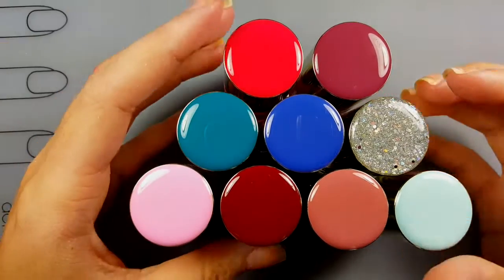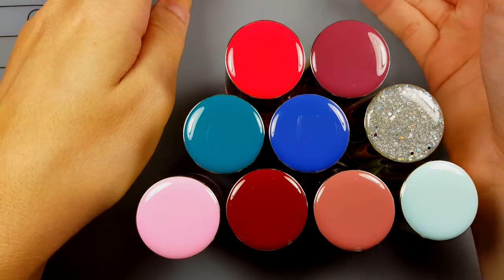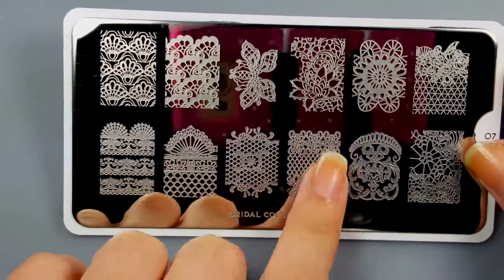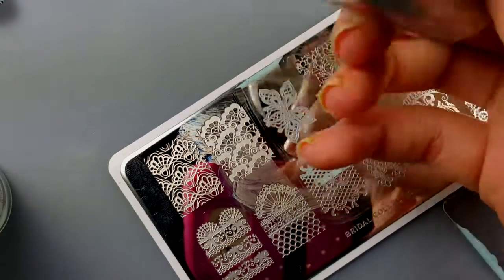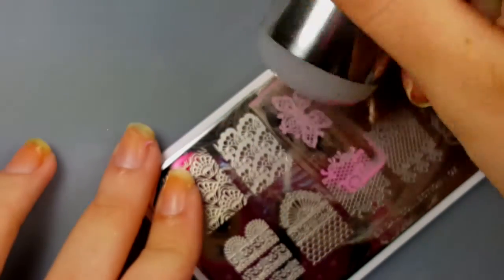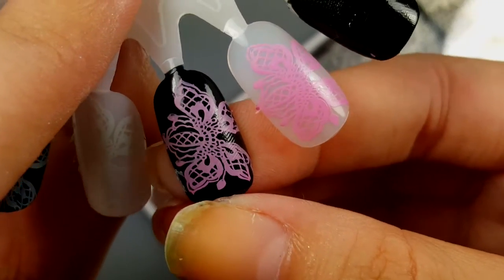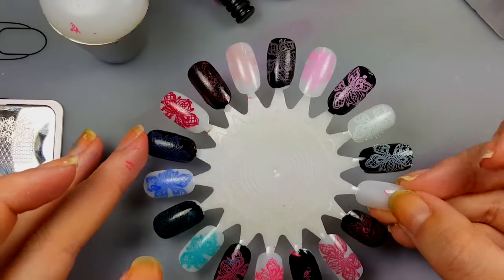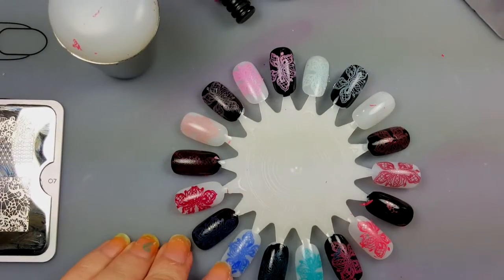Milani Polish Stamping Test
I purchased all of these polishes from Wal Mart for 97 cents each! Will they stamp? So excited to try them!

Id love to test products and swatch for you